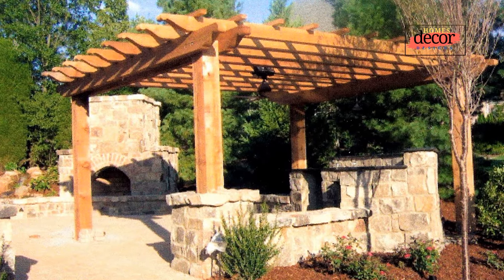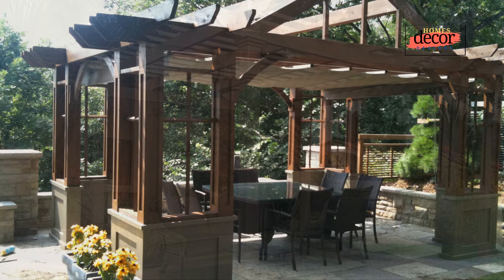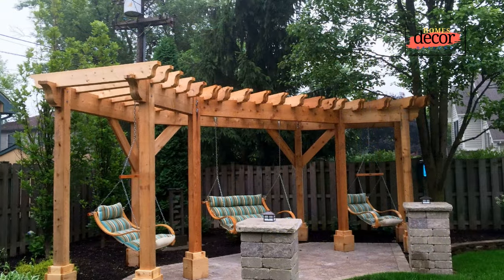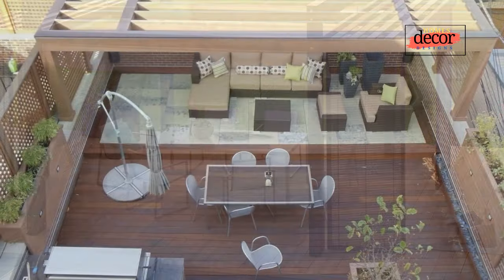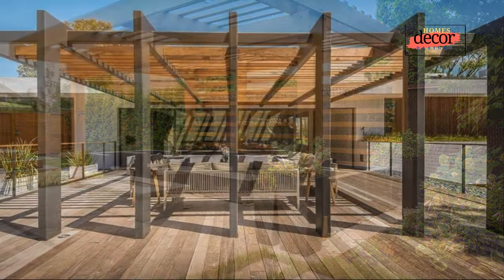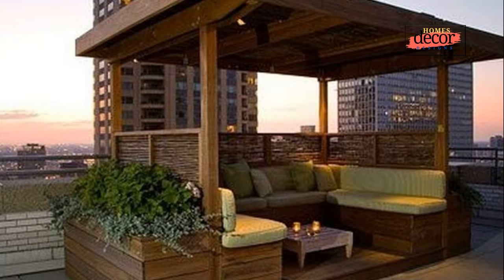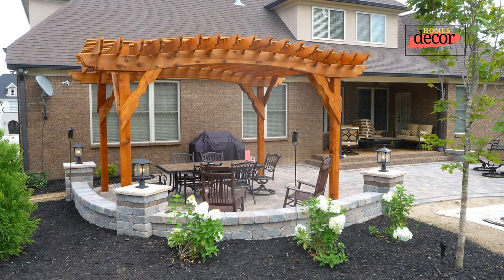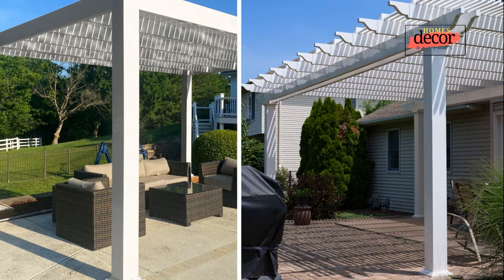AMAZING! 100+ BEST TERRACE PERGOLA DESIGN IDEAS | BENEFITS & TIPS TO DECORATE COOL TERRACE PERGOLA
Today we will share with you best terrace pergola design ideas and benefits and how to decorate pergola on terrace for perfect living area outdoors. The terrace, a space bathed in sunlight and fresh air, offers an alluring opportunity to extend your living area outdoors. But what if you could elevate this space even further, creating a designated sanctuary for relaxation and entertainment? Enter the pergola: a versatile structure that can transform your terrace into a true outdoor haven. So, enjoy the video and hope you like it and get great inspiration from it.